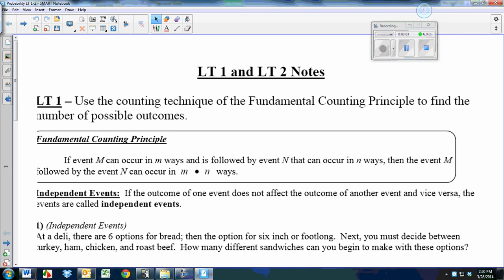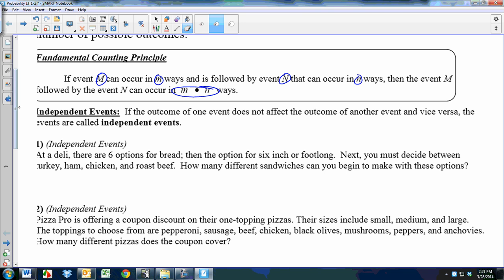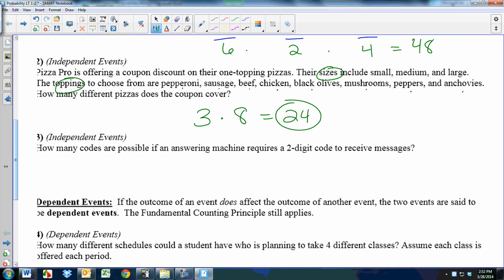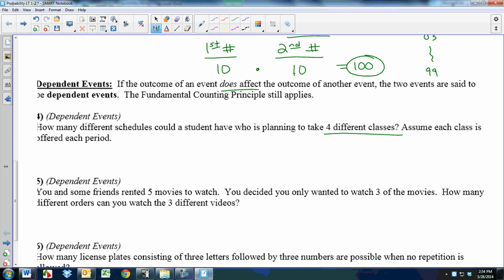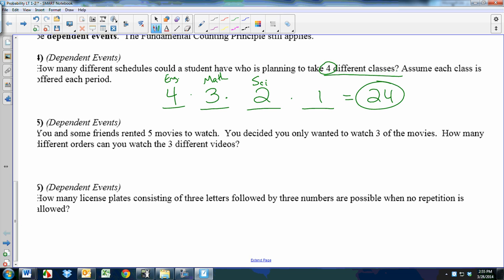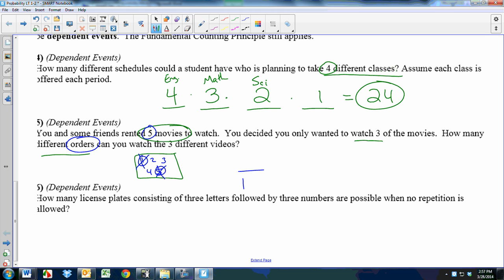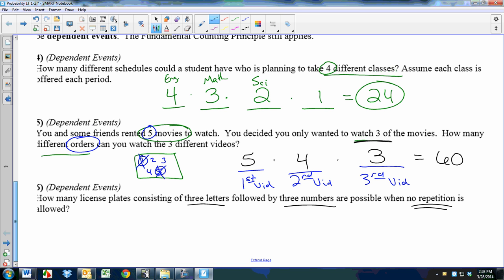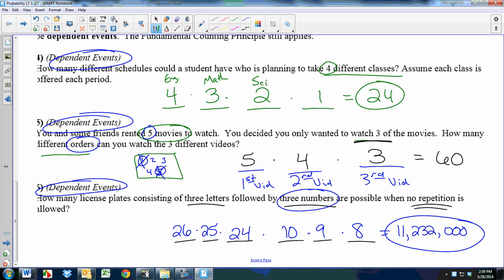Probability - LT 1 Fundamental Counting Principle